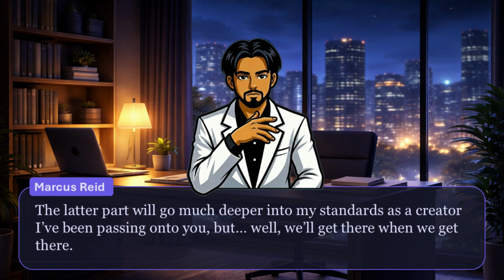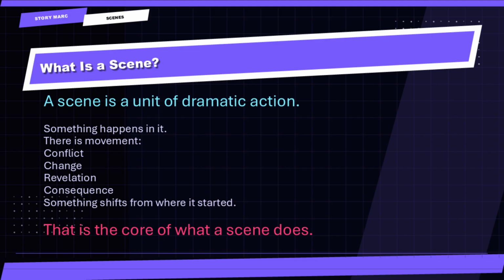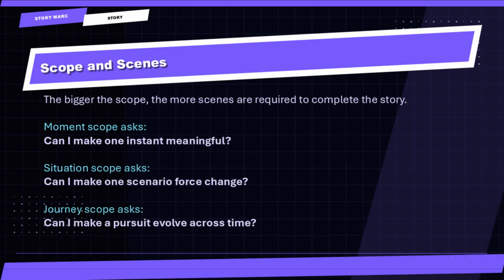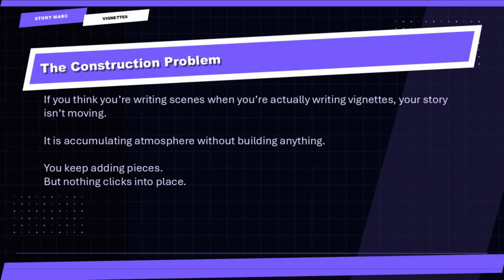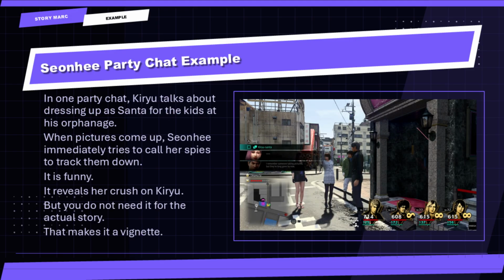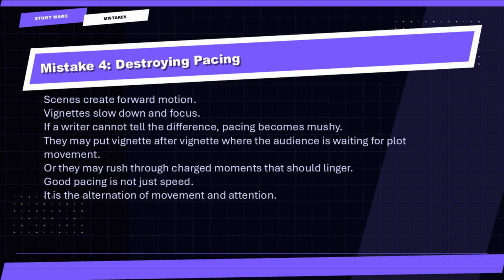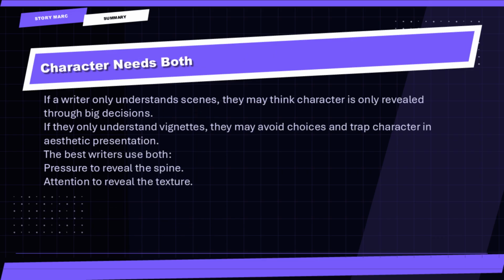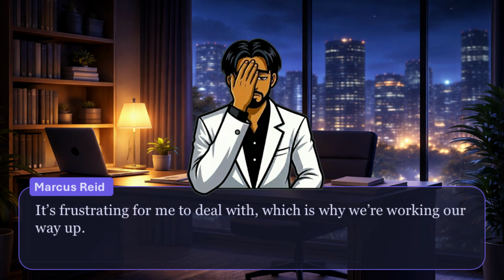Stop Confusing Scenes with Vignettes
Failing to understand the difference between a scene and a vignette is setting your writing up for structural failure and ruined pacing. In this video, we move past surface-level advice to analyze the exact mechanics of narrative architecture, giving you a definitive diagnostic blueprint to fix a stalled story.

Many writers treat scenes and vignettes as the same thing because they look similar on the surface. But mechanically, they serve completely opposite functions. While scenes are the building blocks of transformation under pressure, vignettes are concentration mechanisms designed to convert attention into significance.

If you are tired of vague creative writing platitudes and want deep-dive structural narrative theory, this breakdown is for you.

What You Will Learn:
Scenes vs. Vignettes: The invisible mechanical differences that dictate narrative movement.

The 5 Scales of Narrative Scope: A complete taxonomy of story architecture, from Moment Scope and Journeys to Web and Epic Scopes.

The 2-Question Diagnostic Test: An immediate framework to determine if a passage is functioning, lingering, or just useless filler.

8 Critical Creative Errors: How misclassifying your prose leads to bloated pacing, flat character writing, and misdiagnosed drafts.

The Secret to Perfect Pacing: How to master the alternation of forward dramatic motion and concentrated attention.

Timestamps:
0:00 — The Structural Mistake Ruining Your Pacing
0:35 — The Surface Level Illusion
2:01 — Defining the Scene: Units of Dramatic Action
2:55— Understanding Narrative Scope (Moments to Journeys)
5:58 — Defining the Vignette: Converting Attention to Significance
7:23 — The 2-Question Diagnostic Test (How to Cut Filler)
9:16 — 8 Major Errors of Misclassifying Your Writing

12:00 — Balancing Pressure and Texture in Character Design